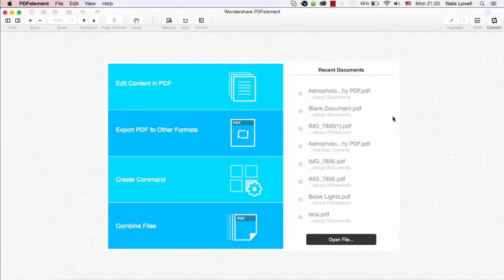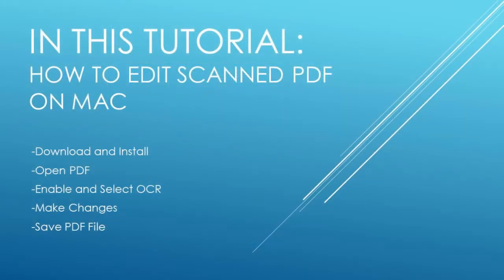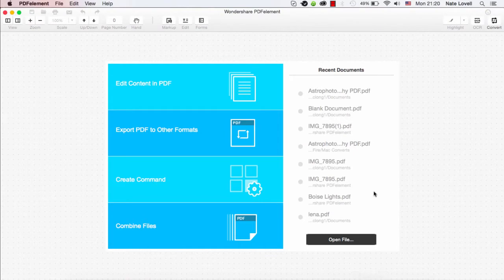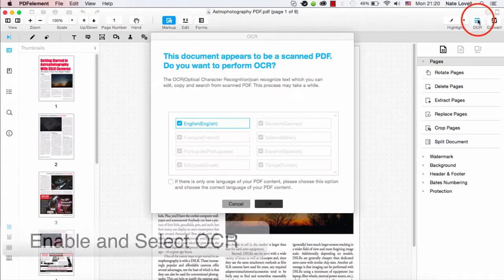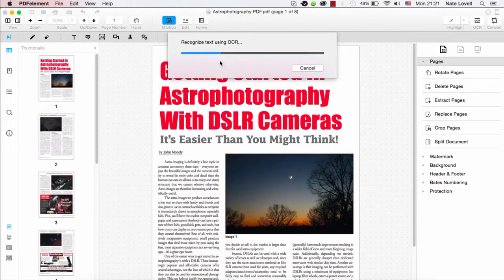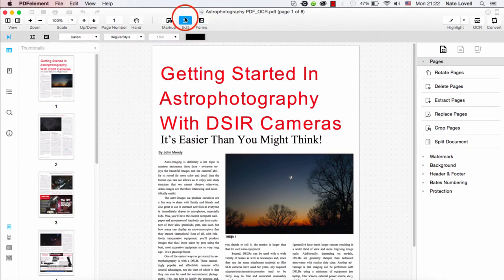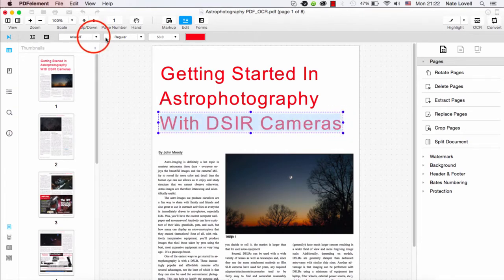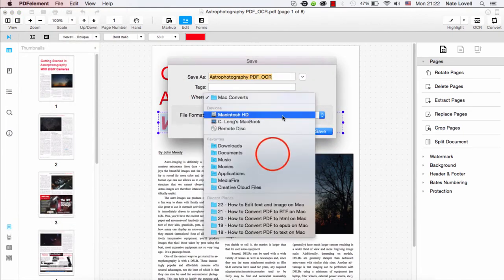How to Edit Scanned PDF on Mac (compatible with macOS 10.14 Mojave)